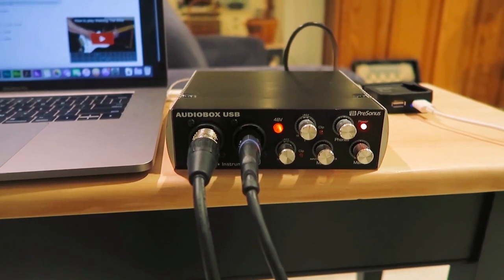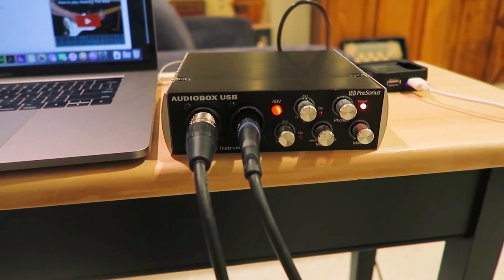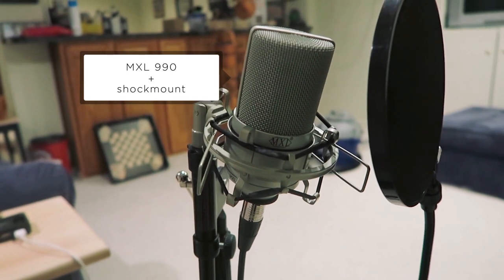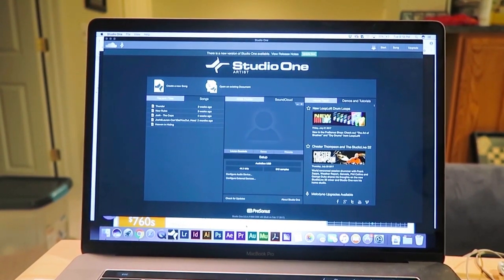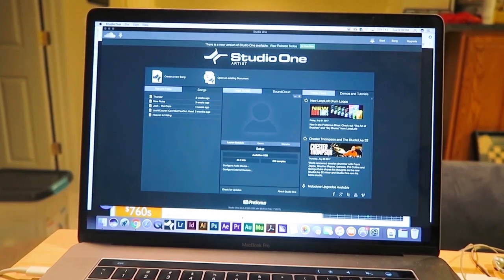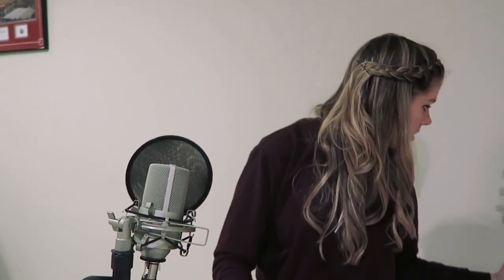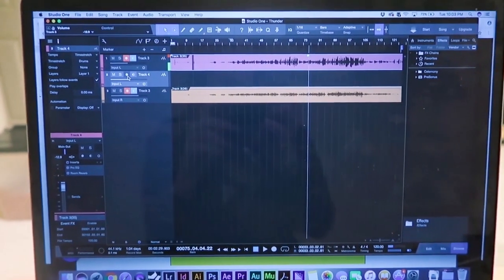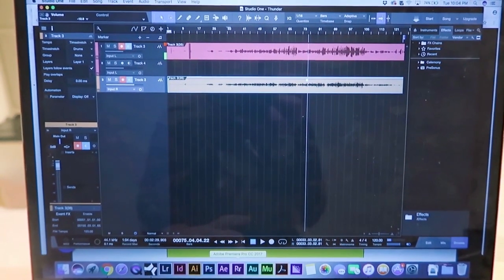How I Record My Covers | vlog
WHAT I USE:
Camera - Canon PowerShot G7 X
Guitar - Takamine G Series Acoustic/Electric